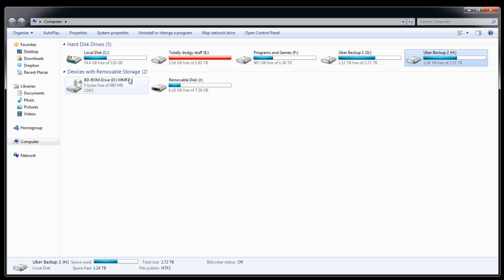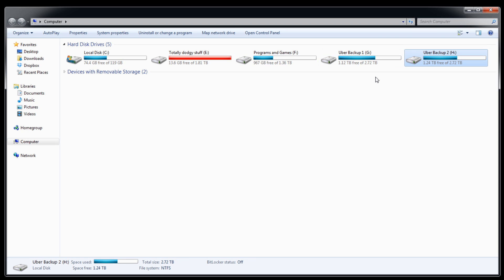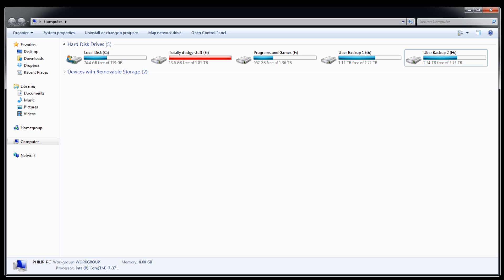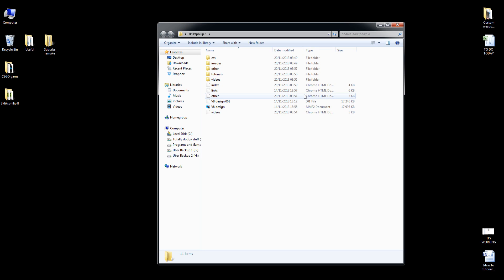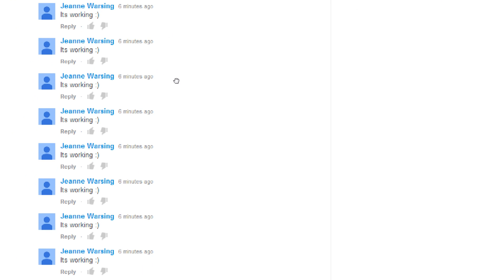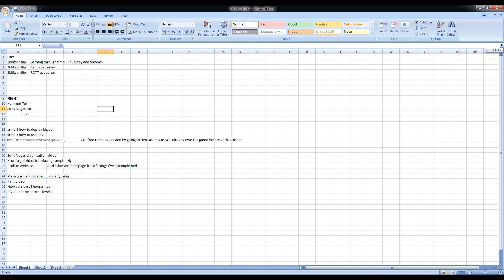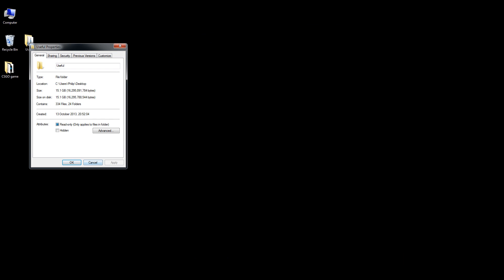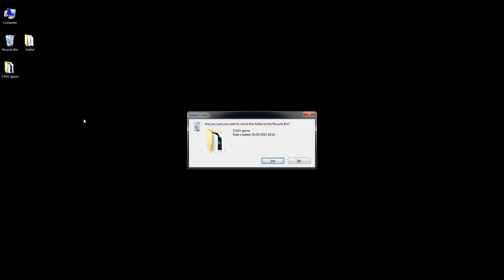My computer setup!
Welcome to a look at the inner workings of my workhorse. My love-child. My fluffy Wuffy. What ever you want to call it. I simply know him as 'Philip'.

I decide to reformat since I got up early and reformatting always motivates me to do more stuff.

RAM - 16 GB Corsair Vengeance DDR3 1600
Graphics card - Geforce 670 2 GB
Motherboard - Gigabyte SKT-1155 Z77X-D3H
PSU - 650W Corsair thingy
Soundcard - Soundblaster X-FI XTREME GAMER
Blu-Ray player that has almost never been used

STORAGE
128 GB SSD (Operating system and useful software + CS:GO)
2 x 3 TB HD (My main backup hard-drives, they mirror each other)
2 TB HD (For media and video footage)
1.5 TB HD (For games)

PERIPHERALS
Benq xl2420t monitor
Sensei RAW mouse
Microsoft comfort keyboard
Samson Meteor Mic
Sennheiser 215 Headphones